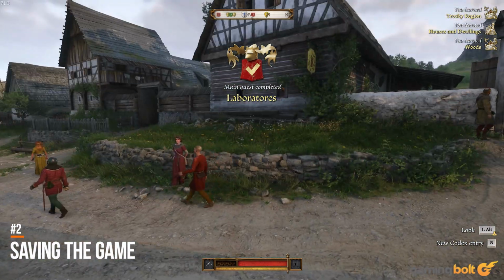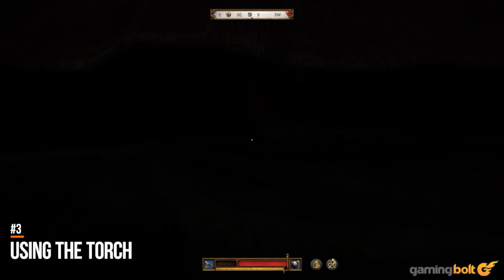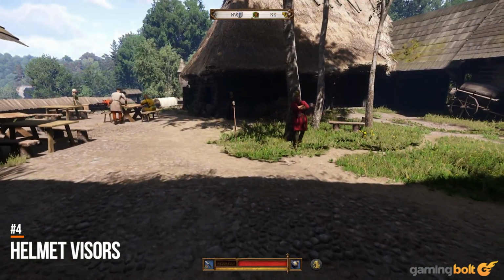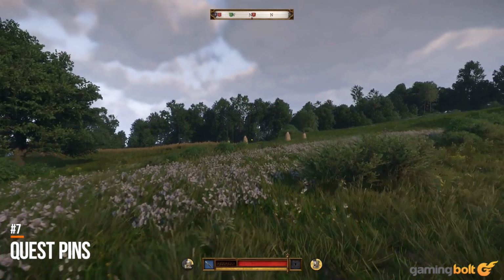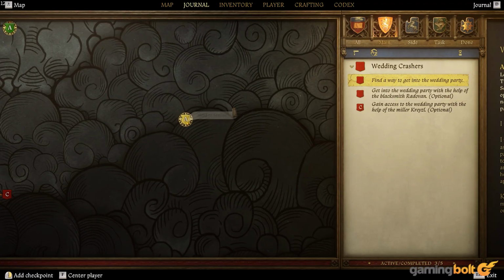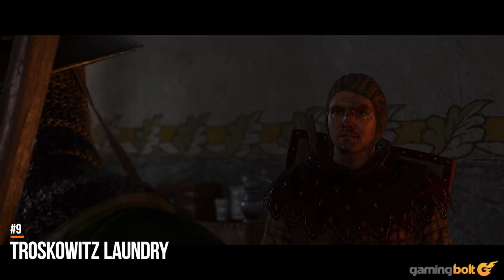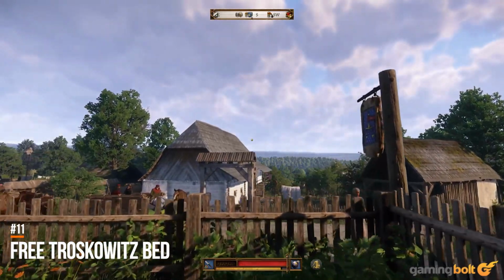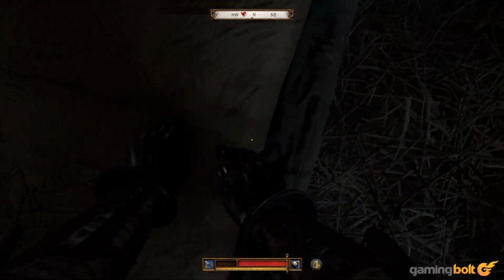13 Beginners Tips And Tricks Kingdom Come Deliverance 2 DOESN'T TELL YOU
Kingdom Come Deliverance 2 adds some quality-of-life updates to a series rooted in realism, but it's still a very hands-off kind of game. Even when played on the tutorial-laden Normal mode, plenty of hidden mechanics and secrets abound.

The subtle photo mode is a perfect example of this. It's an entirely new addition from the previous game, yet is never tutorialized in-game.

Plenty of other helpful tips, especially for those early game difficulties, populate this list. Get a head-start on your journey to Trosky Castle and avoid novice blunders with this handy guide.